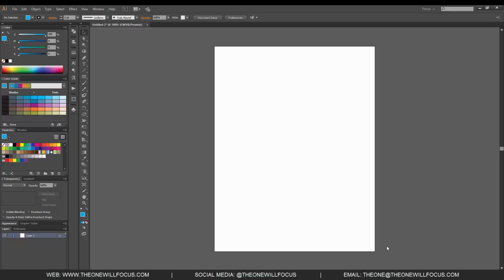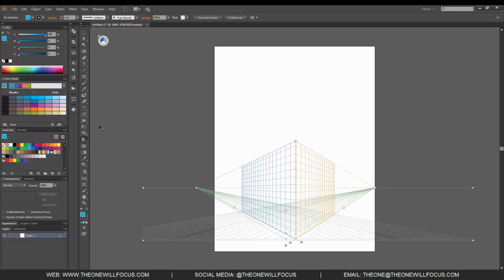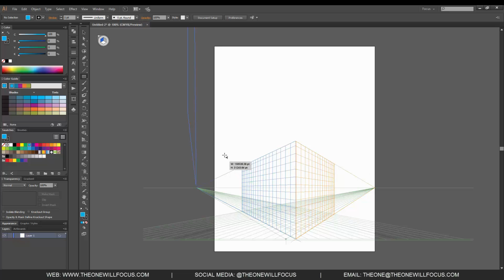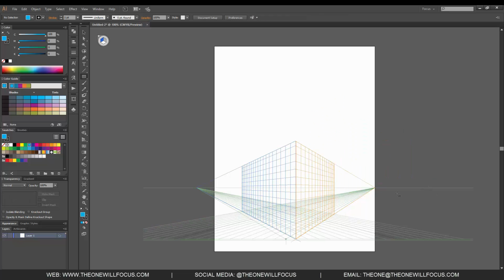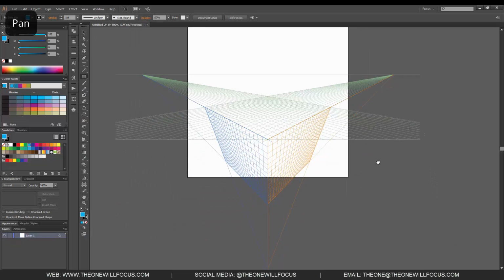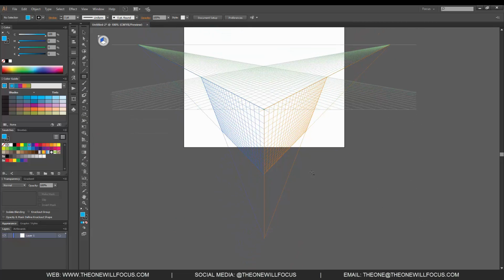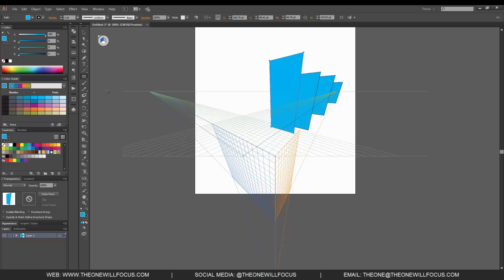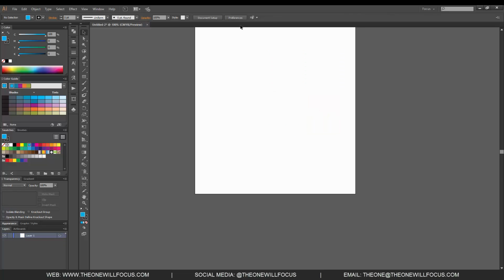Perspective Tool in Adobe Illustrator - Under 10 Series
Utilizing the perspective tool to build a grid, shapes, and properly estimate perspective and foreshortening within the illustrator document.